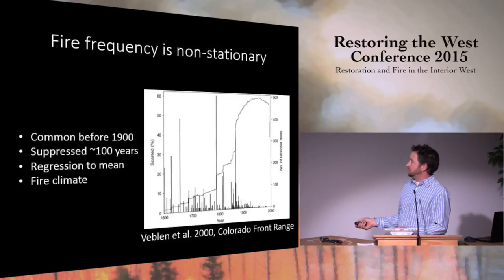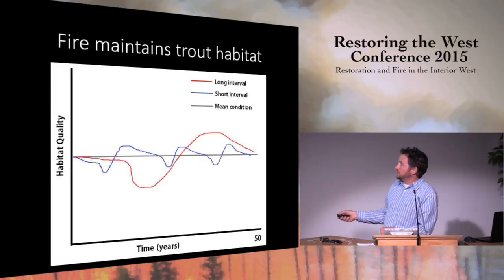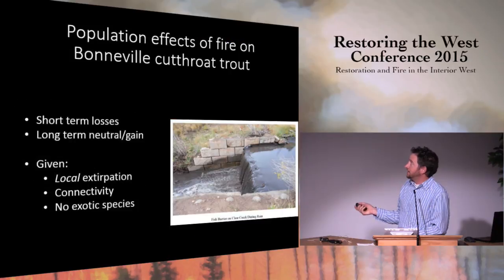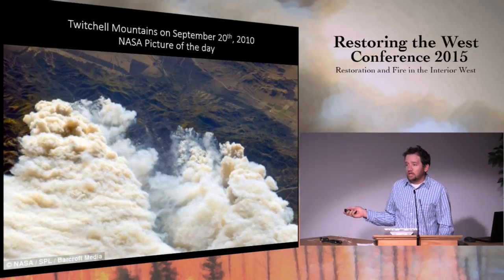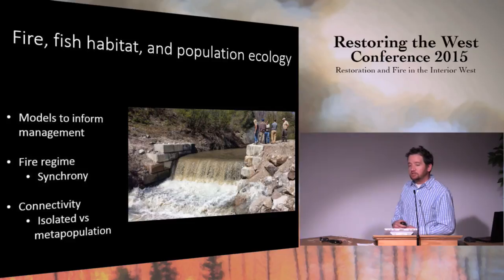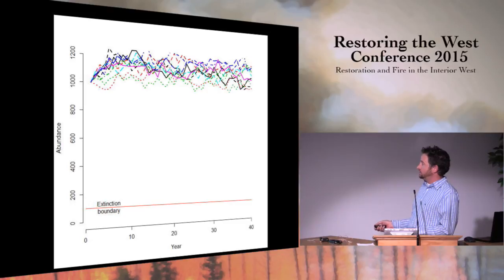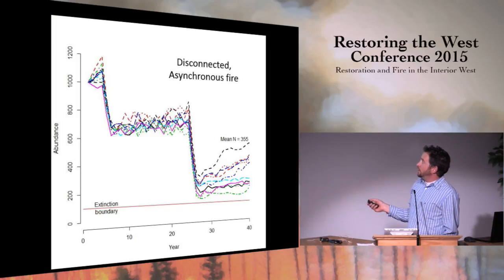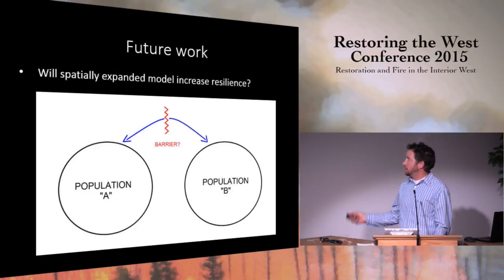Metapopulation Viability of Bonneville Cutthroat Trout in a Fire-Impacted Watershed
Speaker: Colton Finch, PhD Candidate, Department of Watershed Sciences and Ecology Center, Utah State University
Event: Restoring the West Conference - Restoration and Fire in the Interior West